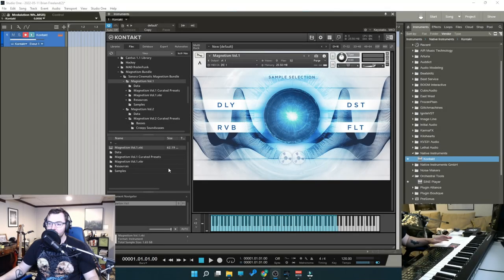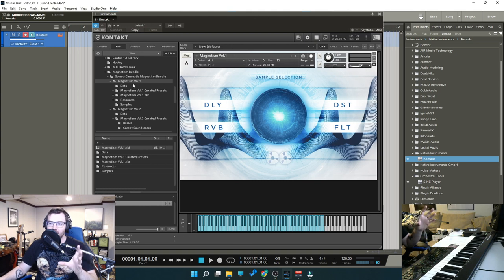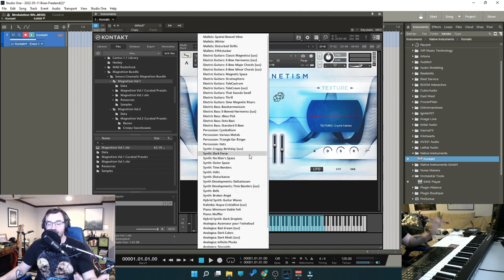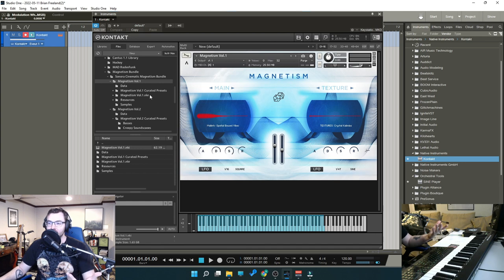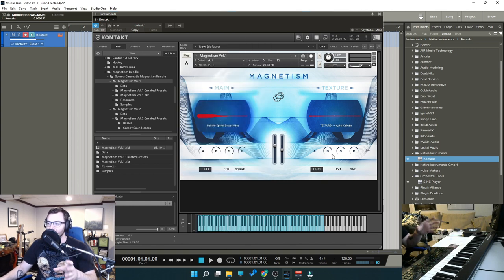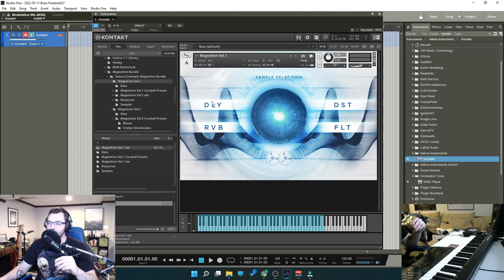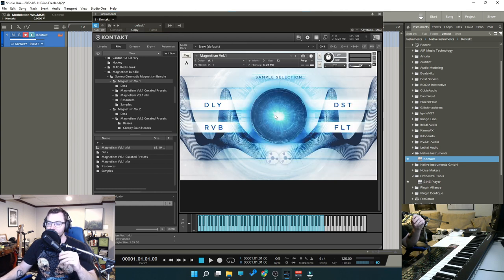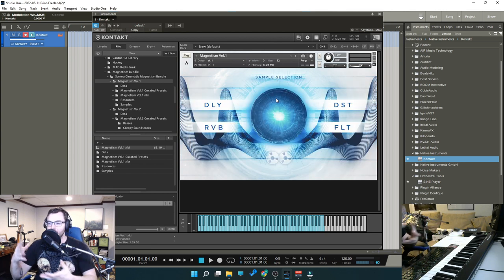Checking out the Magnetism Bundle from Sonora Cinematic!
For only $19 (normally $62.50), get Magnetism Vol 1 & 2 by Sonora Cinematic!

Magnetism is a contemporary, cinematic sound design device capable of creating experimental yet incredibly inspiring sound textures to use in your next track, film, or game score.

Use two layers to shape your sound: MAIN is the primary sound source, TEXTURE adds spark and continuous variation to the top end.